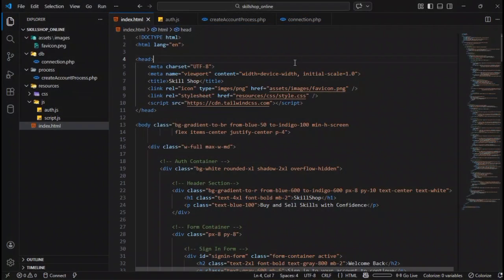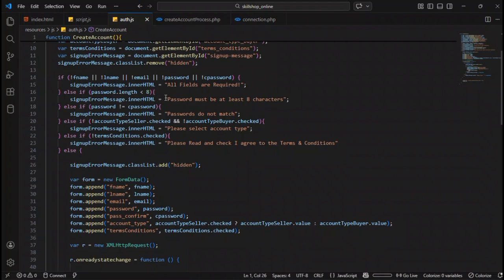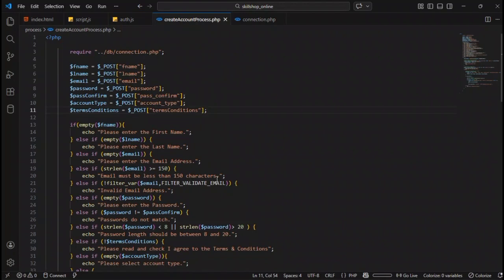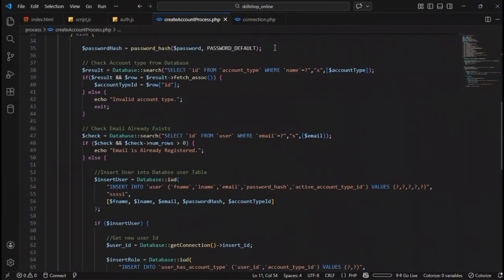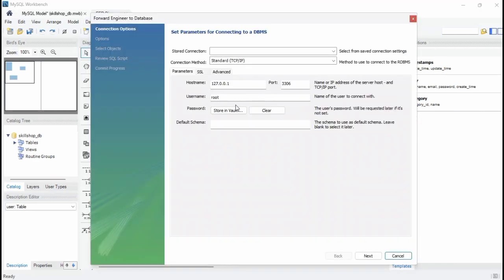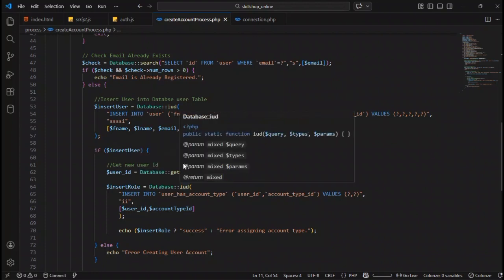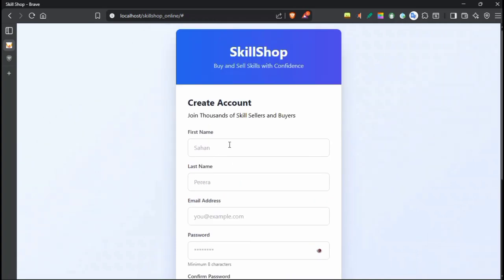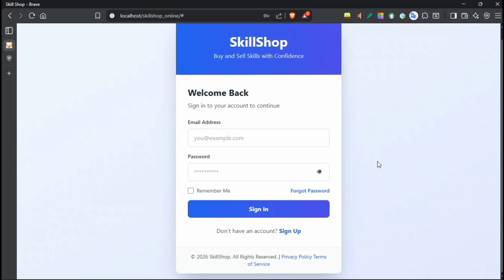Program the User Sign-Up Process Including Input Validations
Subject : Web Programming I (Web Project Development)

9001:2015 certified institute and registered under the Tertiary and Vocational Education Commission (P01/0537). In